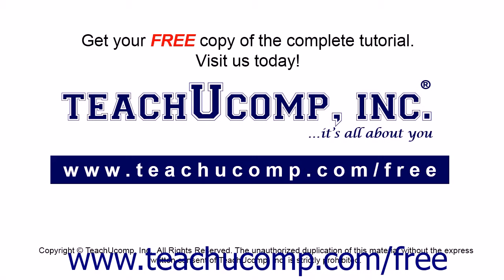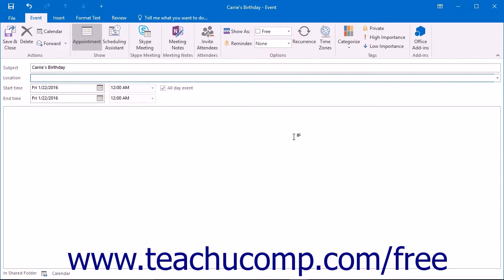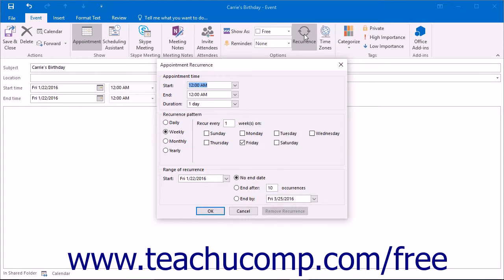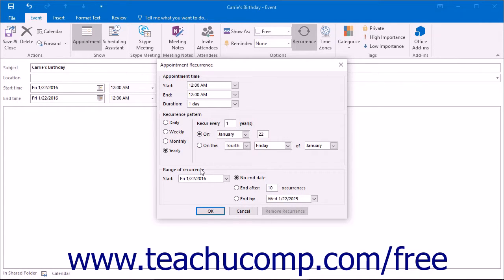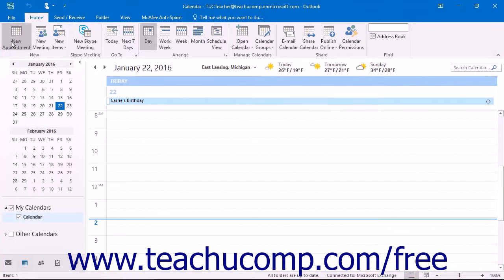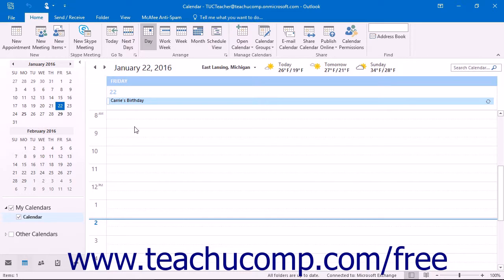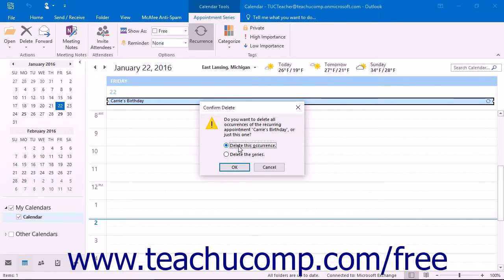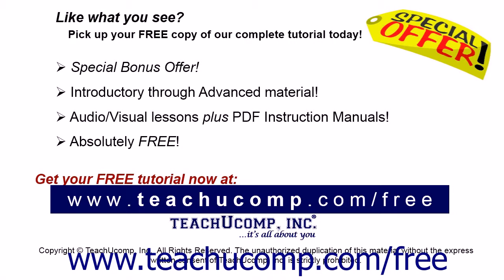Outlook 2016 Tutorial Setting Recurrence Microsoft Training Lesson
Learn about Setting Recurrence in Microsoft Outlook - the most comprehensive Outlook tutorial available. Visit us today!